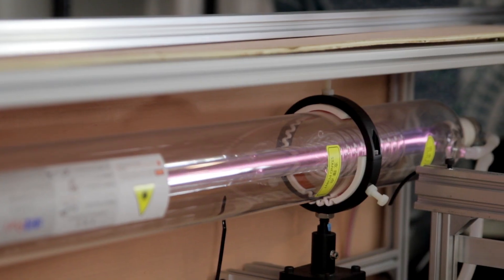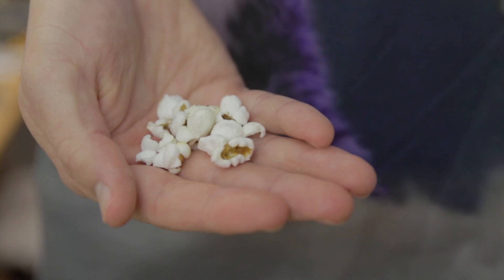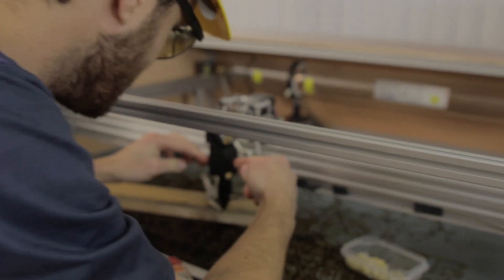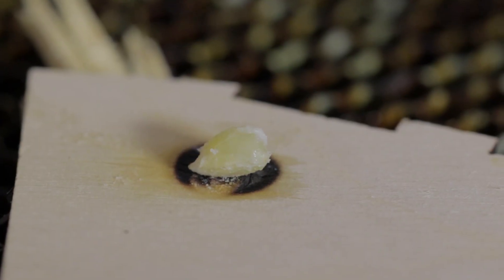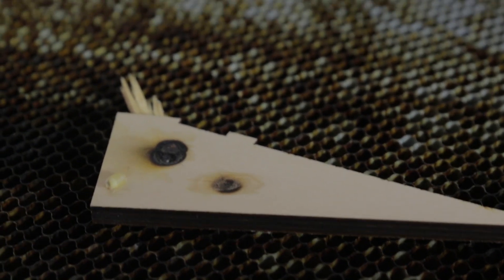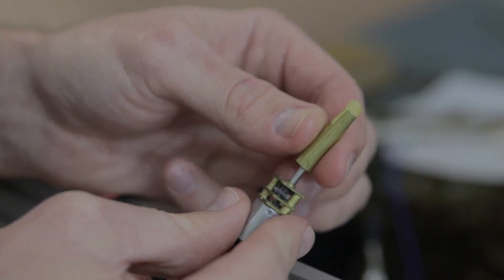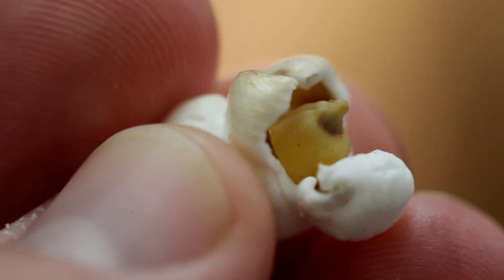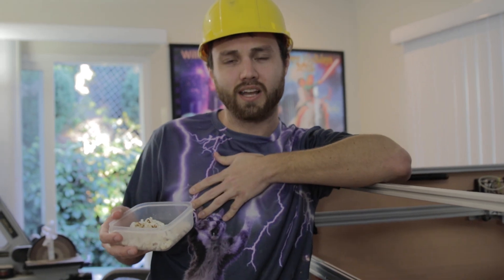Can a Laser Pop Popcorn?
The answer is yes. Featuring Cody's Lab sans consent.